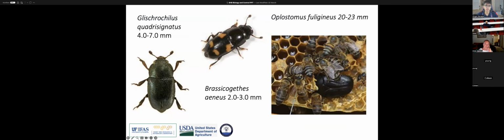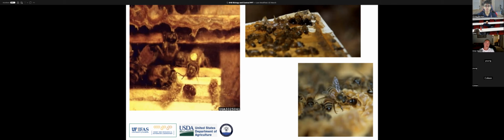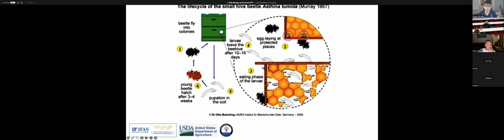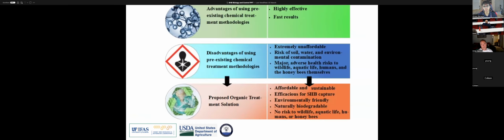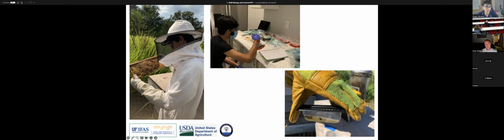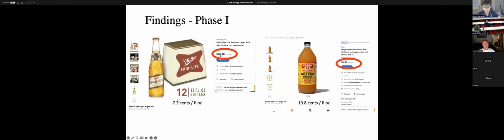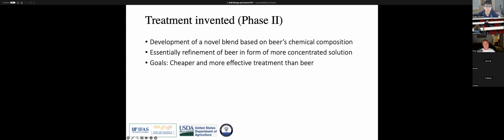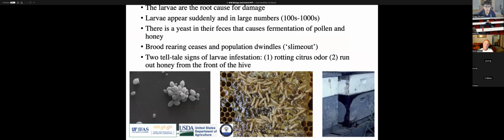Gainesville Area Beekeepers Association | Guest Lecturer Presentation 6/1/2023 | Atreya Manaswi